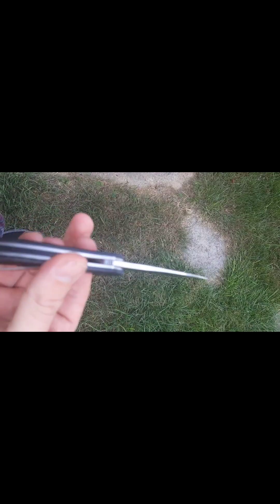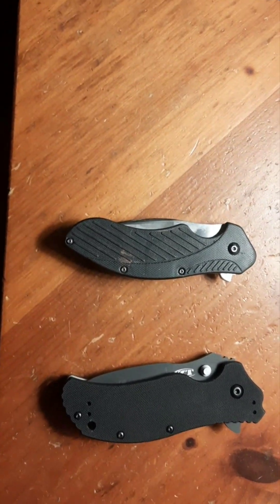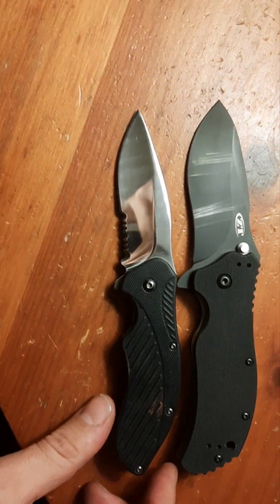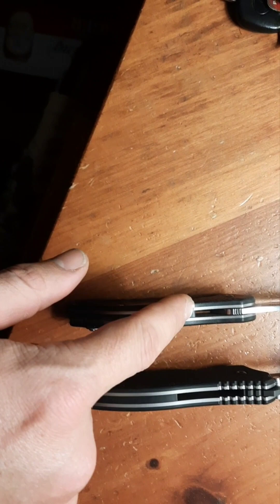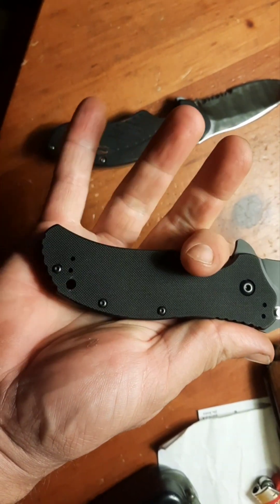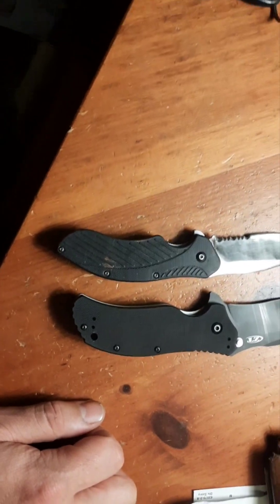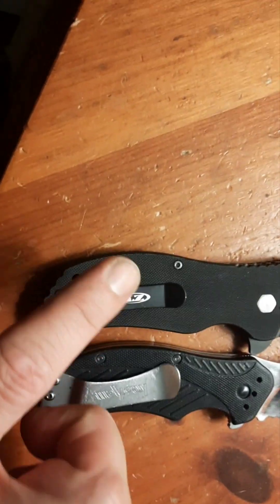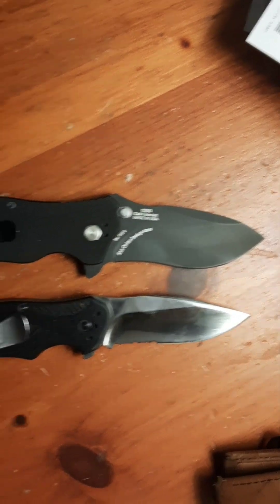Kershaw Clash vs. ZT 0350 sxs comparison